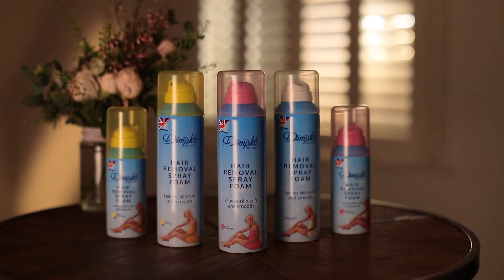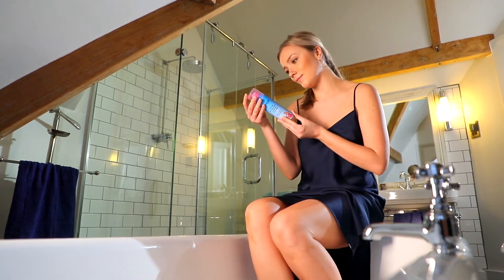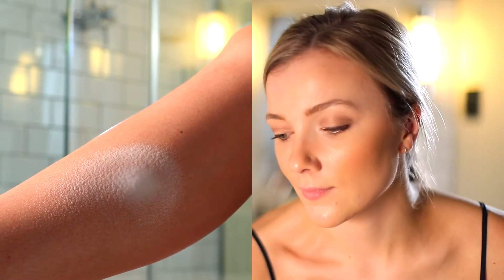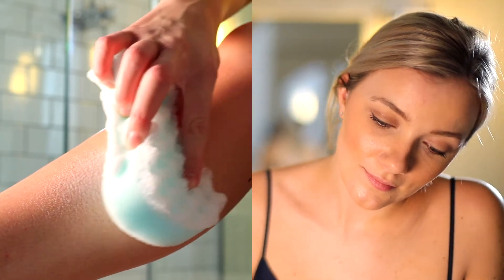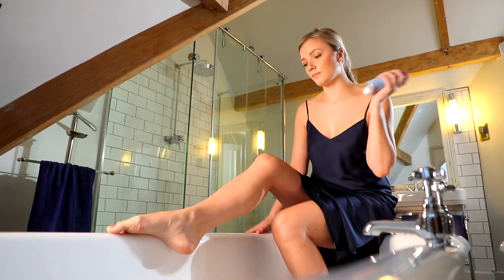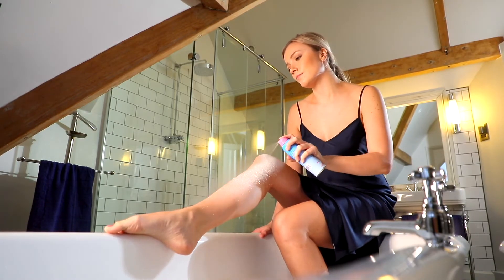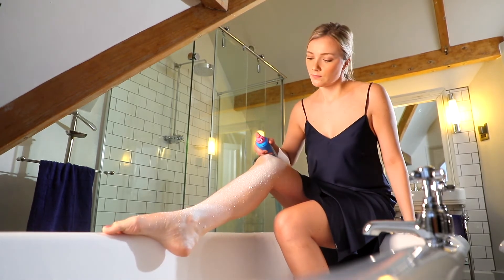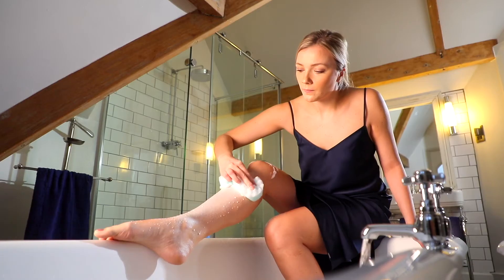How to use Dimples Depilatory Spray Foam - Instruction Video - How to remove unwanted body hair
Hair Removal Spray Foam is the gentle, easy way to remove hair and the result lasts up to twice as long as shaving. It works by dissolving hair below the skin’s surface, leaving you with gorgeous, stubble-free skin. It is enriched with antioxidant Vitamin E and anti-inflammatory pro-vitamin B5 to leave your skin moisturised, soft and healthy. Choose from the relaxing, feminine Rose, the energising Lemon or the floral scent of Jasmine fragrances.
In this video you will learn how to apply Dimples Spray Foam to obtain the best results.